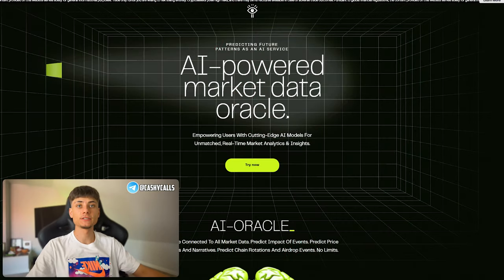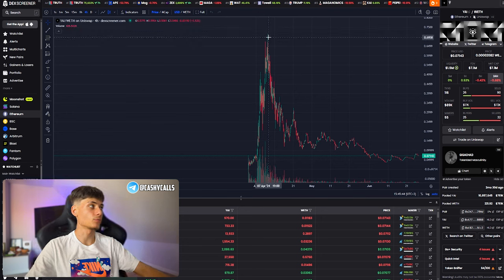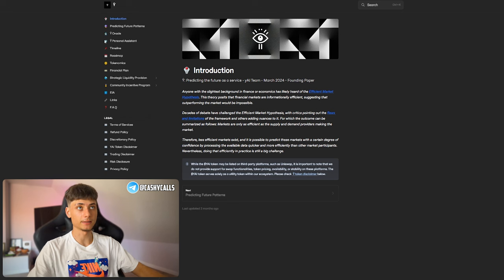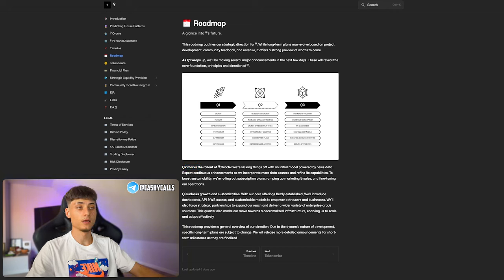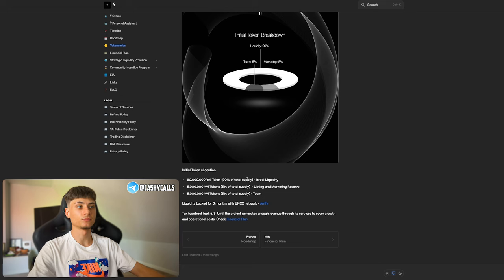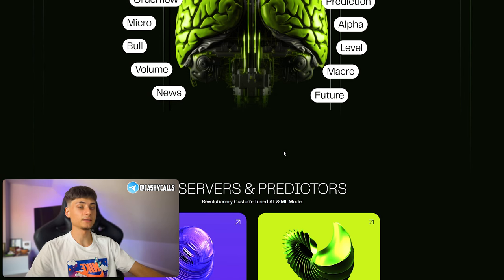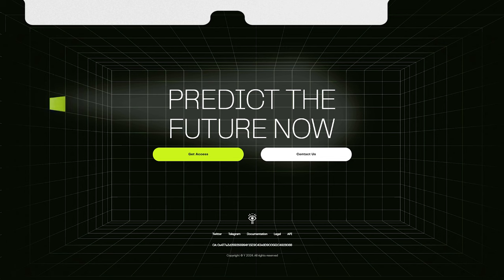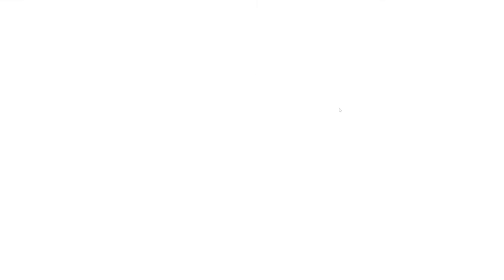this bot can predict the future & help make you thousands of $$$ ?!